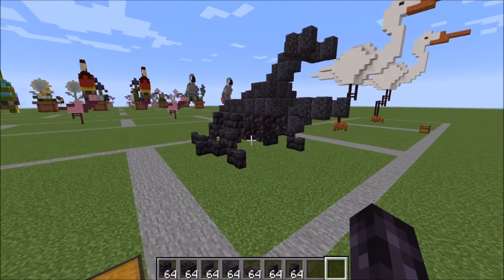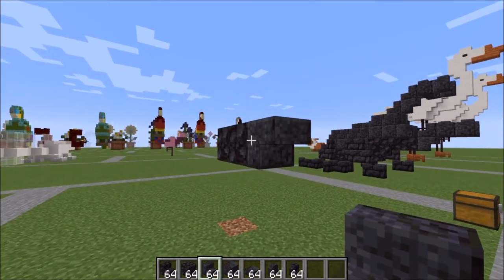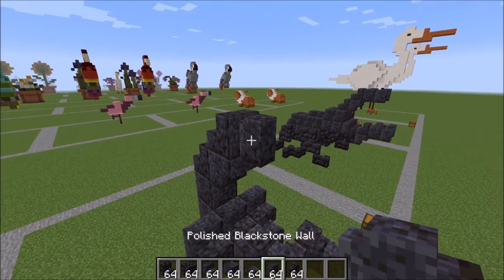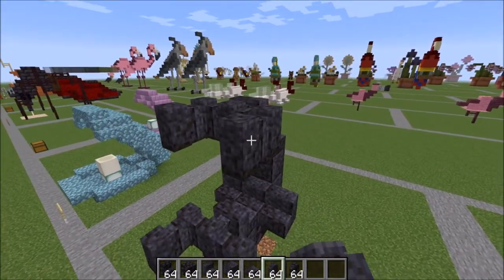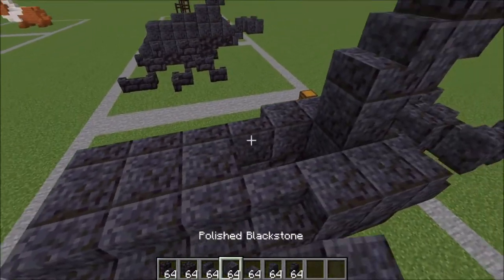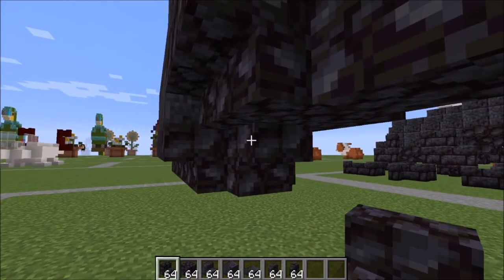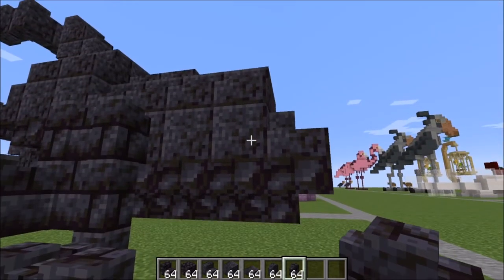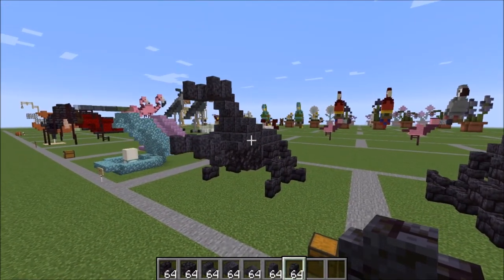Tutorial: Rhinoceros Beetle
In this Minecraft Tutorial I show you how to build a dark rhinoceros beetle!